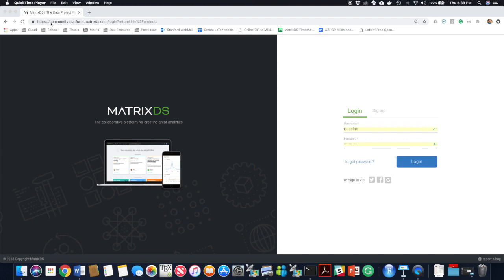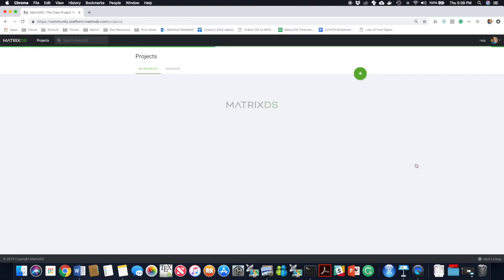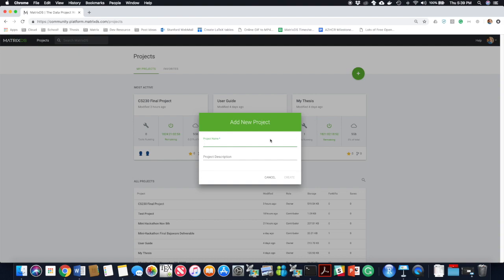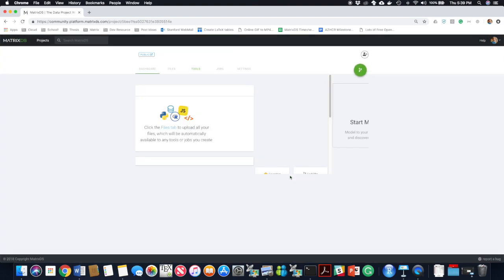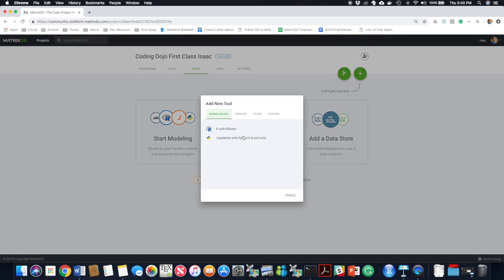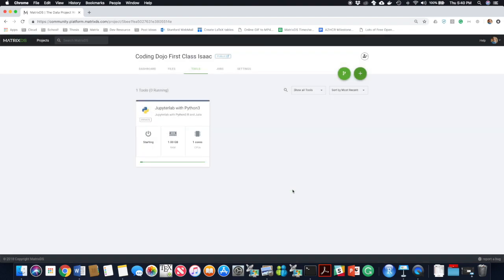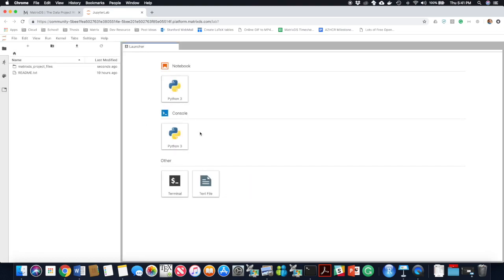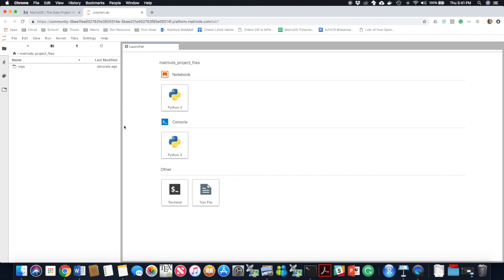Data Science Environment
Data Science Environment for Coding Dojo Class